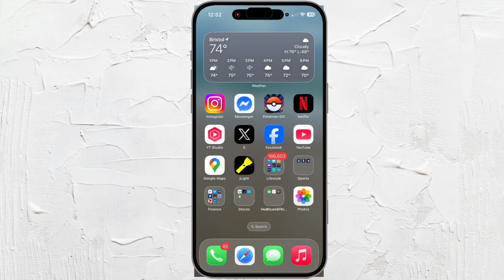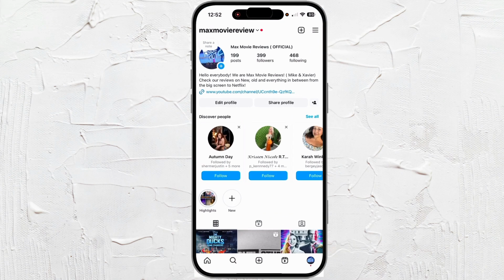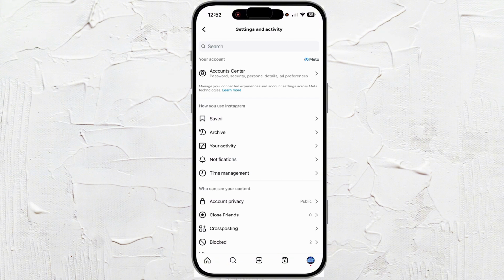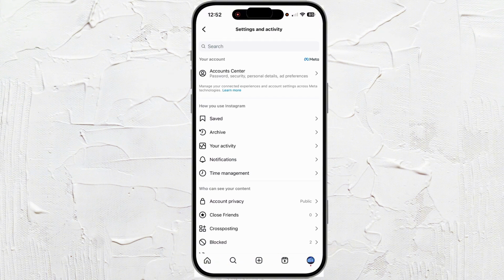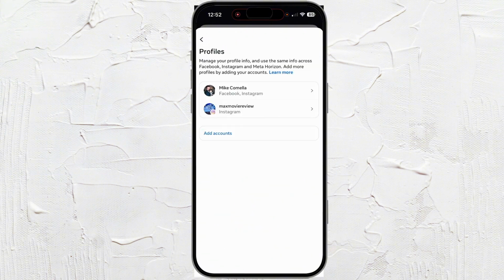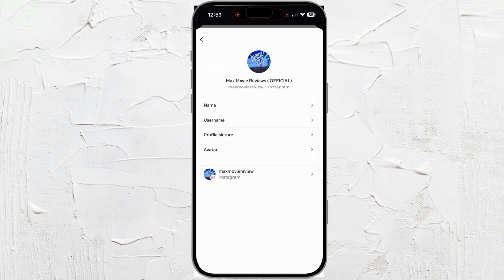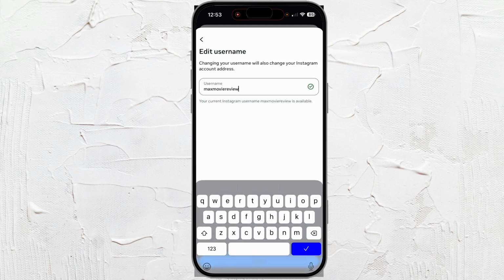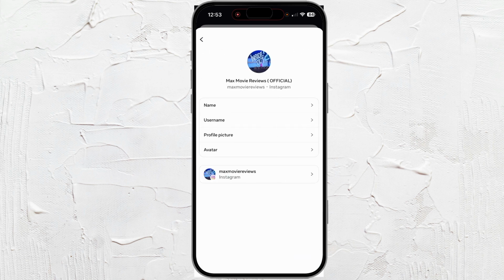How to Change Username On Instagram - Step by Step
In this video we show you How to Change Username On Instagram. Its an easy fix if you want to change your username! No worries about it being permanent!